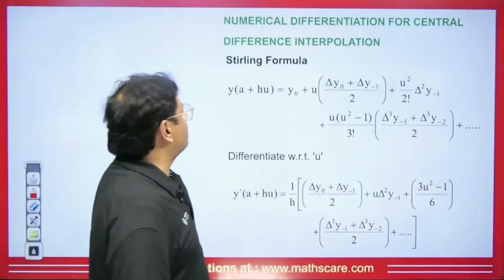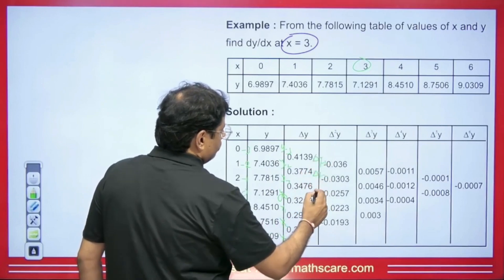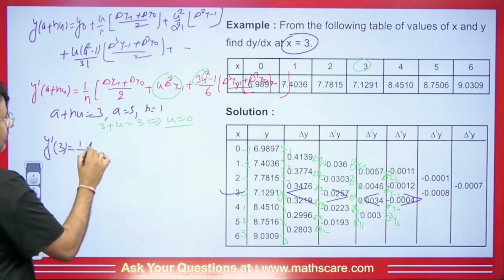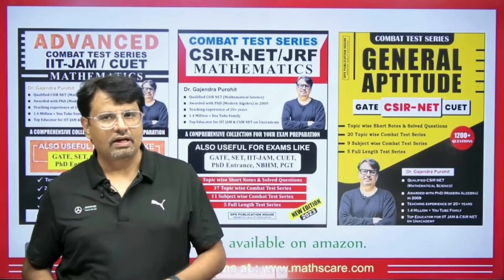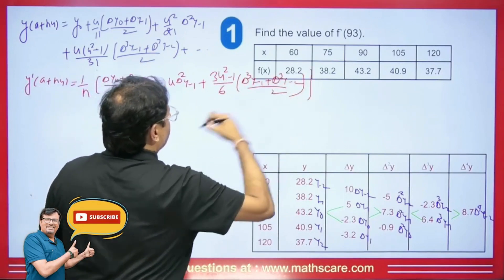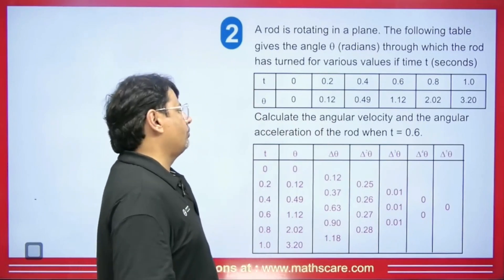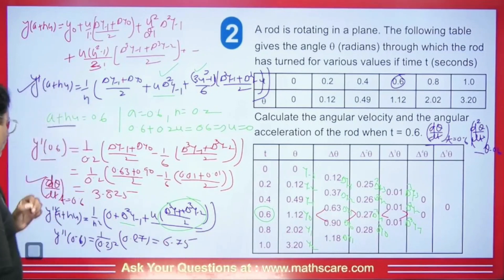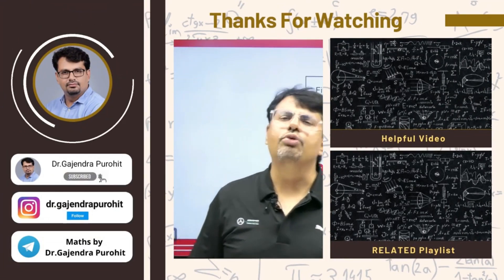Numerical Differentiation by Stirling Interpolation | Numerical Analysis in English by GP Sir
Numerical Differentiation by Stirling Interpolation | Numerical Analysis in English by GP Sir will help Engineering and Basic Science students to understand the following topics of Mathematics:

1. What is Numerical Analysis?
2. What is Numerical Differentiation by Stirling Interpolation?
3. This is helpful For CSIR NET, IIT-JAM, GATE Exams, B.Sc, Engineering

🕐 Time Stamps 🕐
0:00 - Introduction to video | Numerical Differentiation by Stirling Interpolation | Numerical Analysis in English by GP Sir
1:02 - Numerical Differentiation for Central Difference Interpolation | Numerical Differentiation by Stirling Interpolation | Numerical Analysis in English by GP Sir
2:41 - Example 1 | Numerical Differentiation by Stirling Interpolation | Numerical Analysis in English by GP Sir
8:58 - Q1 | Numerical Differentiation by Stirling Interpolation | Numerical Analysis in English by GP Sir
12:30 - Q2 | Numerical Differentiation by Stirling Interpolation | Numerical Analysis in English by GP Sir
18:58 - Question for comment box | Numerical Differentiation by Stirling Interpolation | Numerical Analysis in English by GP Sir
19:03 - Conclusion of the video | Numerical Differentiation by Stirling Interpolation | Numerical Analysis in English by GP Sir

Dr.Gajendra Purohit